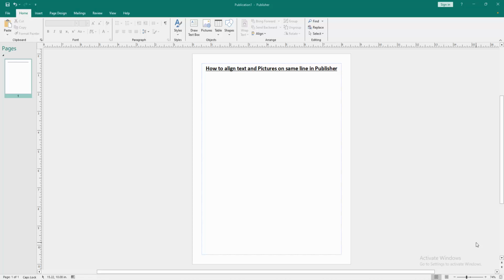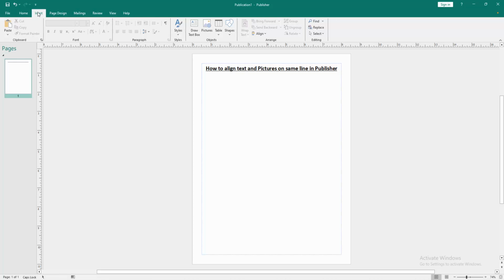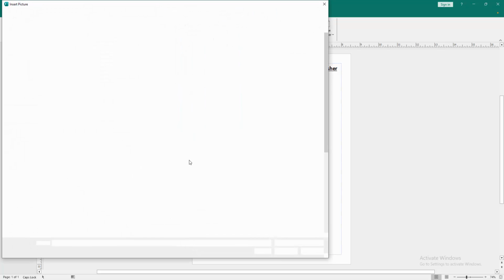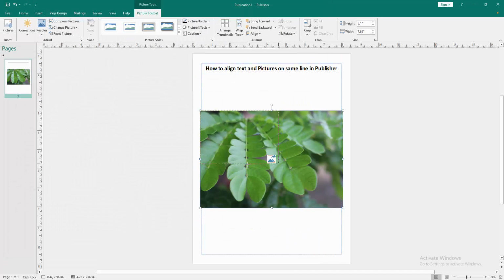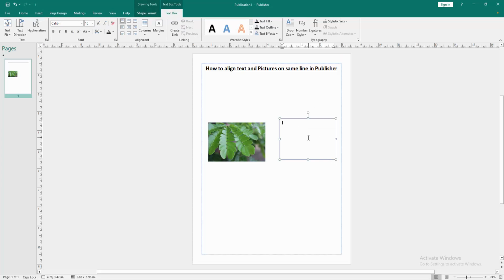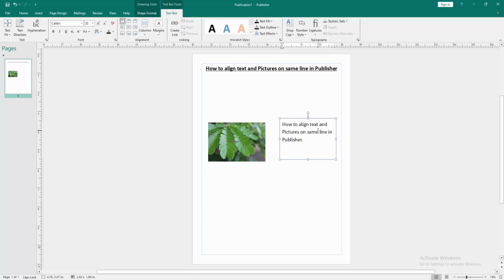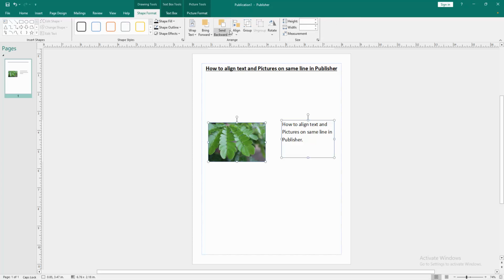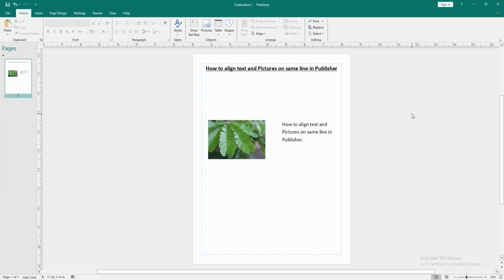How to align text and Pictures on same line in Publisher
Assalamu Walaikum,
In this video I will show you, How to align text and Pictures on same line in Publisher.  Let's get started.